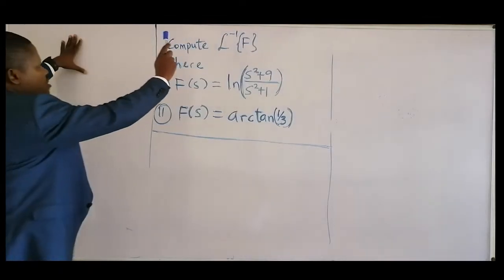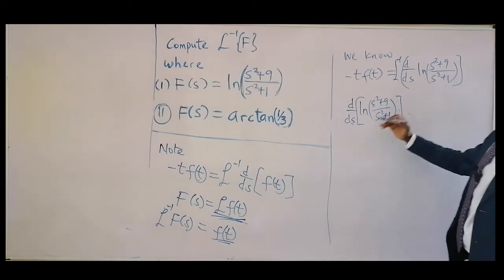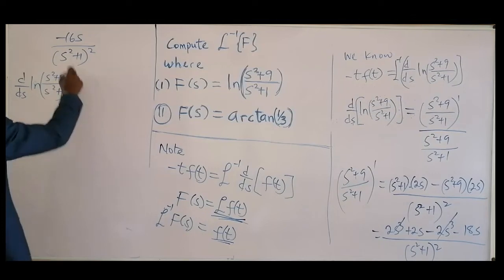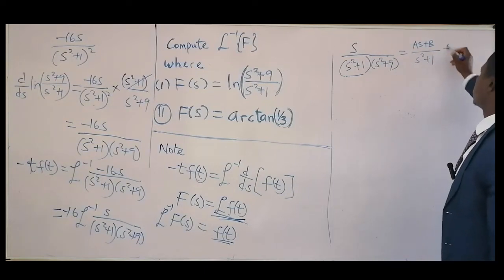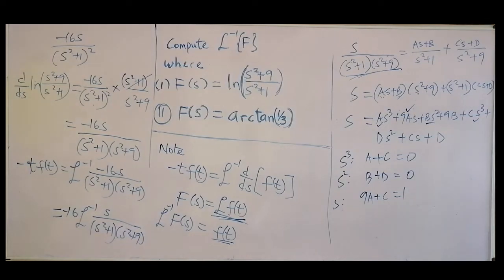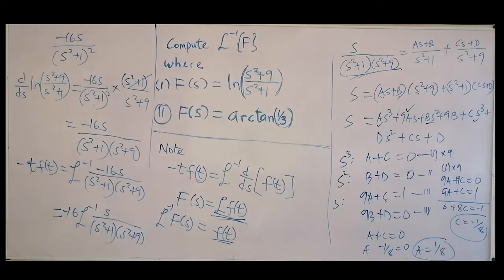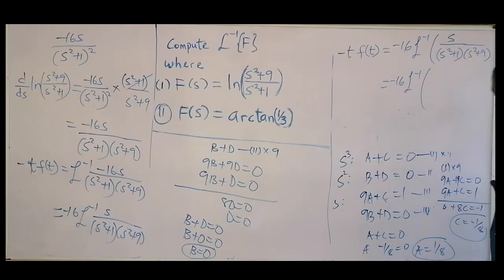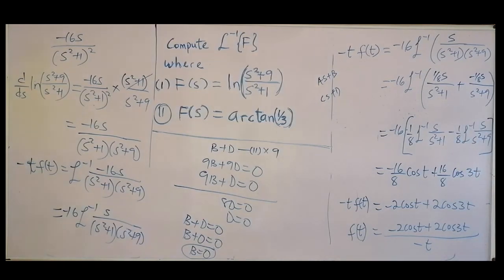Lesson 66: Inverse Laplace Transform : Question and Solution (Engineering Math)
Inverse Laplace Transform : Question and Solution

The inverse Laplace transform is a mathematical technique used to transform a function from the Laplace domain to the time domain. It is a powerful tool for solving linear differential equations and for analyzing the behavior of linear systems.

The question here involving finding the inverse laplace of logarithms function.

The methods and techniques for solving problems using the inverse Laplace transform include partial fraction expansion, convolution theorem, residue calculus, and numerical methods such as the Bromwich integral. These methods provide a comprehensive approach to solving complex problems in science, engineering, and mathematics.